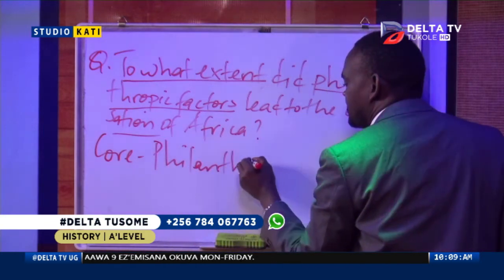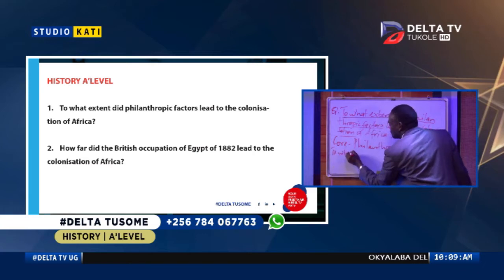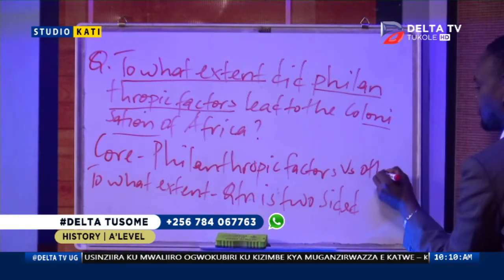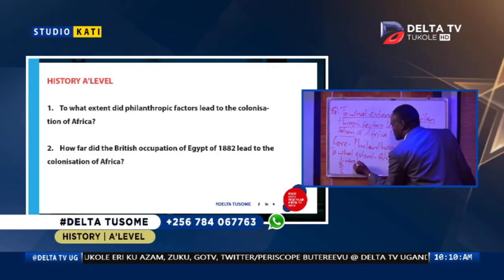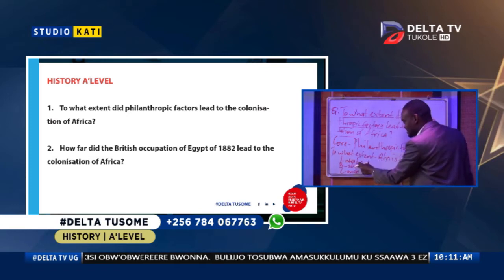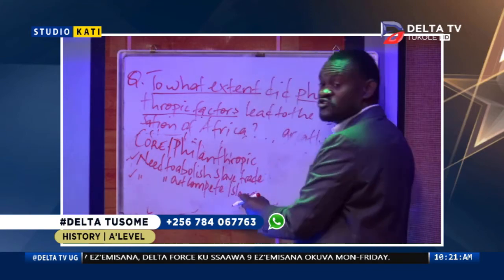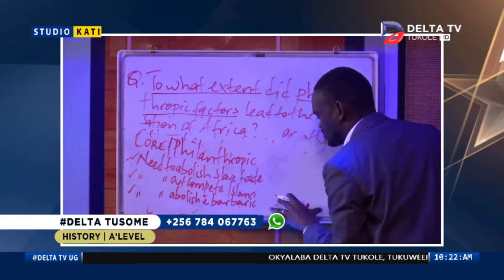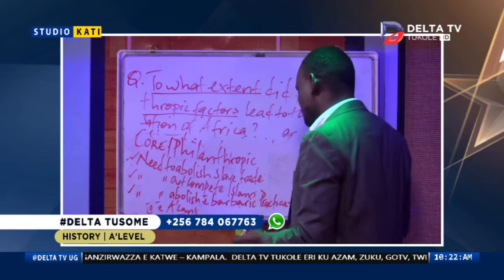DELTA TUSOME | AFRICAN HISTORY PART 1